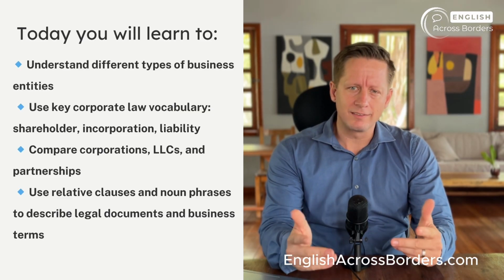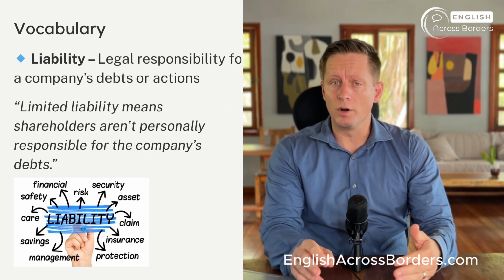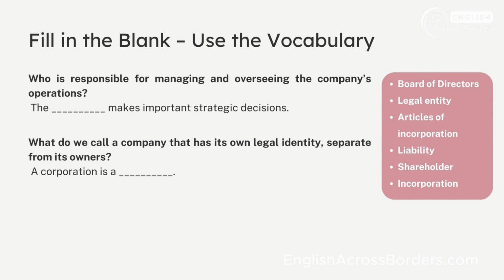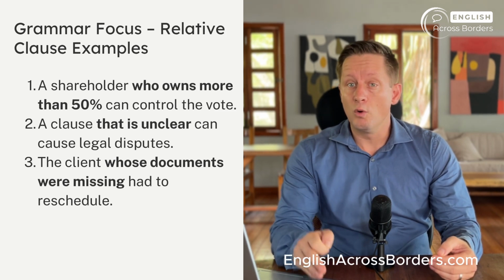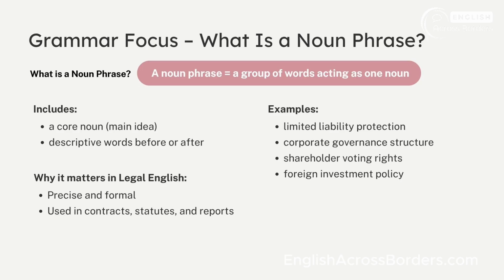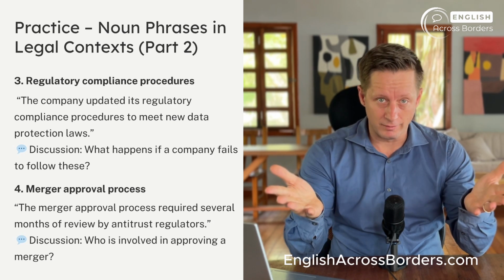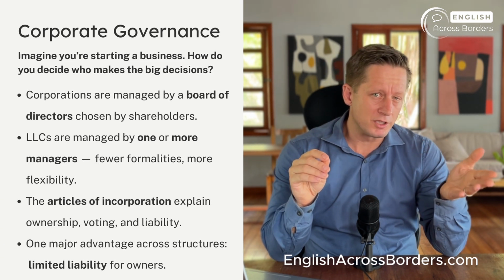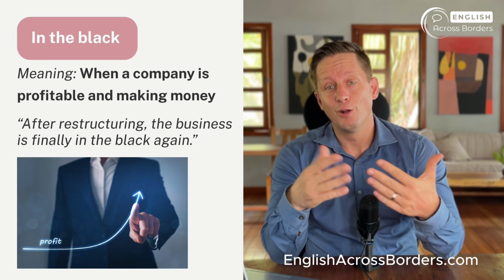Corporate Law Fundamentals | Legal English – Intermediate Lesson 4.1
Get access to exclusive lessons, live classes, legal resources, and a private space to connect with international lawyers and legal English learners.

Legal English | Intermediate Level
Module 4: Legal Practice Areas
Lesson 15: Corporate Law Fundamentals

Want to speak more confidently about companies and business structures in English? This lesson gives you the essential vocabulary and grammar tools to talk about corporate law like a pro.

In this Intermediate Legal English lesson, you’ll learn how to:
✅ Understand and compare business entities such as corporations, LLCs, and partnerships
✅ Use relative clauses to describe legal structures clearly
✅ Build complex noun phrases to talk about legal documents and business terms

Whether you're reviewing corporate structures, explaining company roles, or drafting legal descriptions, this lesson will help you sound accurate and professional in English.

👉 Designed for non-native English-speaking lawyers, legal professionals, and law students working in bilingual or international business law contexts.

📌 Find more lessons and resources at englishacrossborders.com